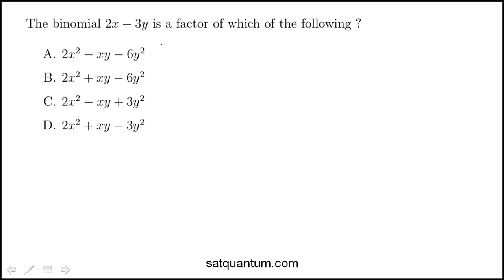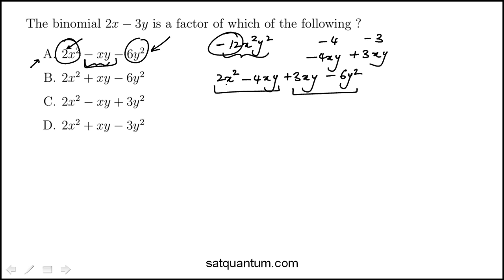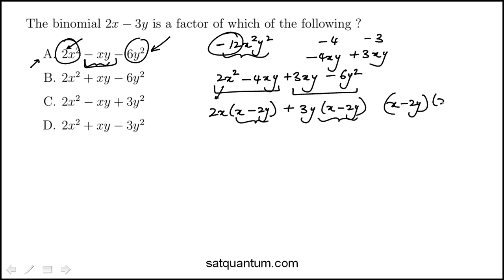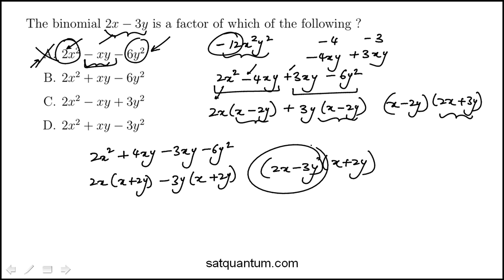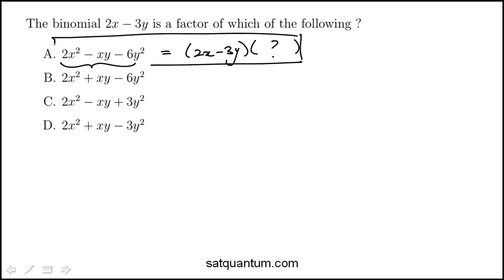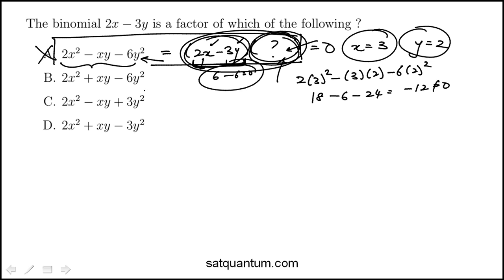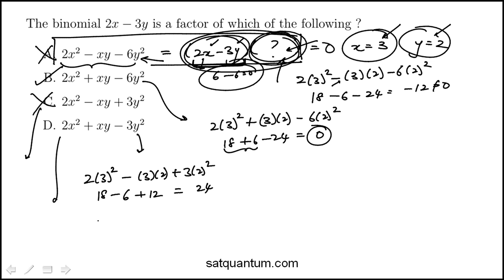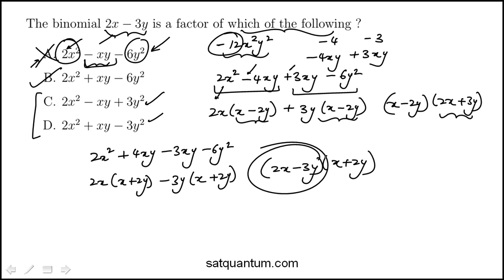Factoring trinomials: SAT math practice question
for video solutions to every single math question released in official SAT and PSAT tests.